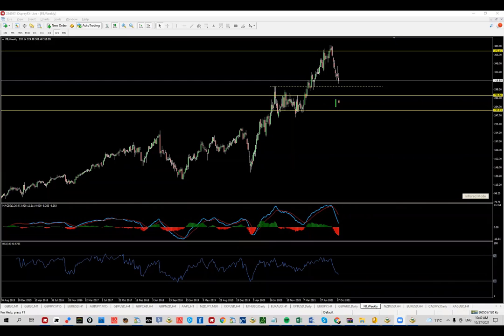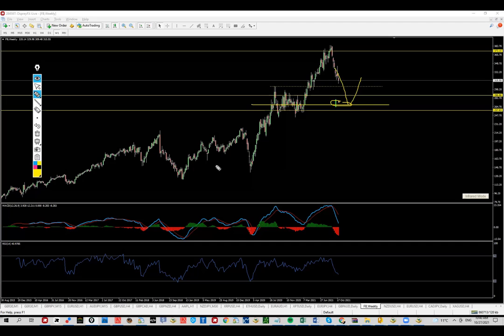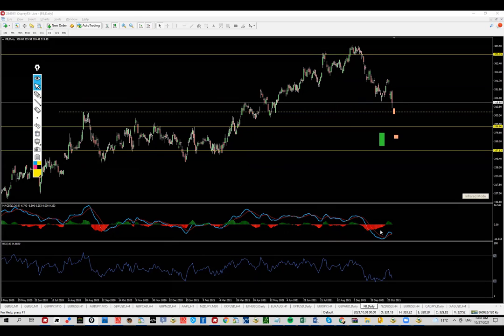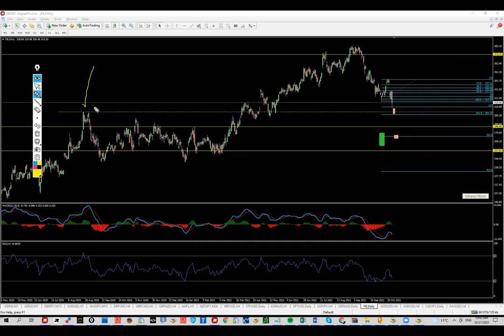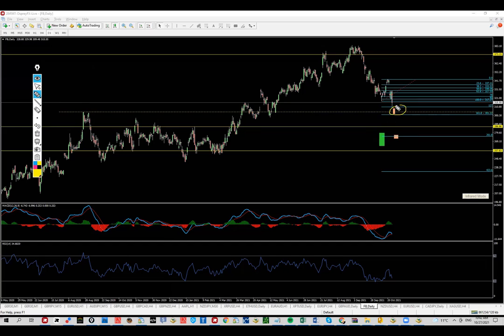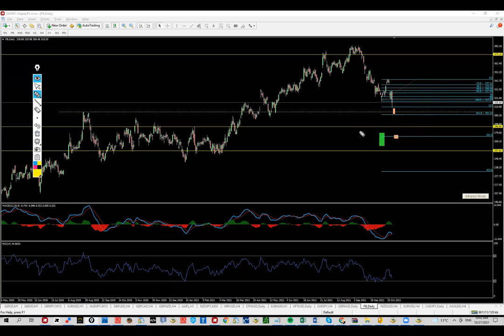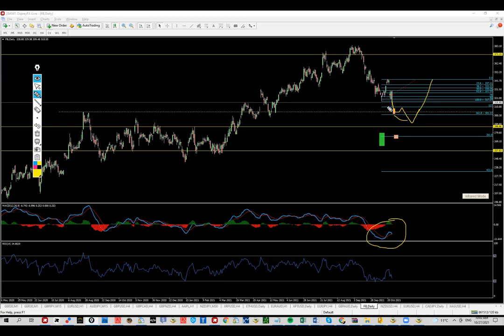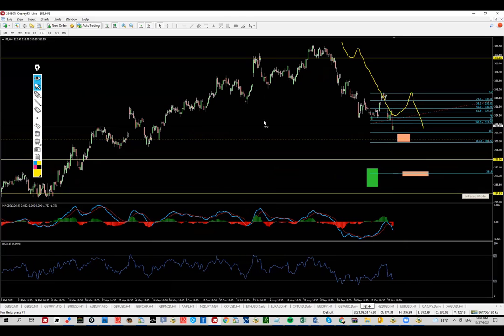Is it time to buy Facebook?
There are multiple factors suggesting that Facebook stock is coming to a bottom (at least short/mid term).